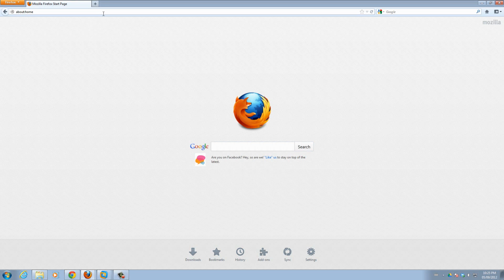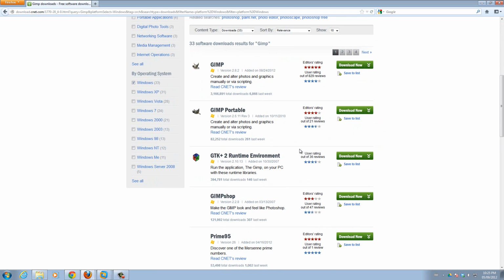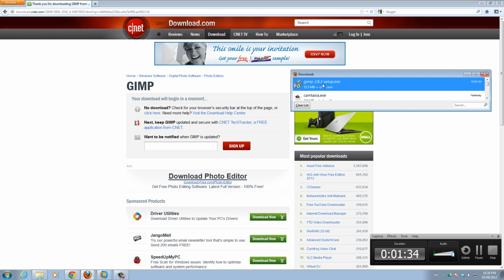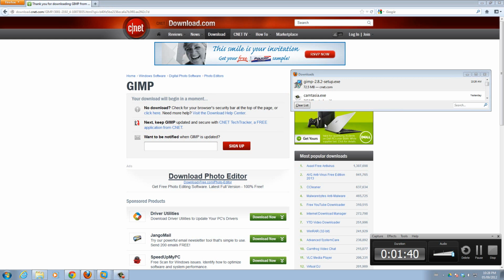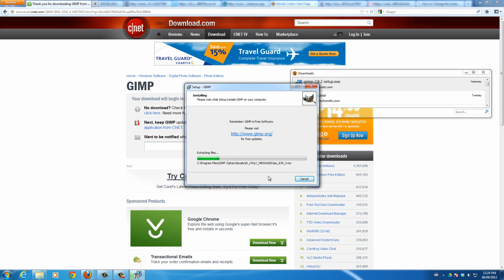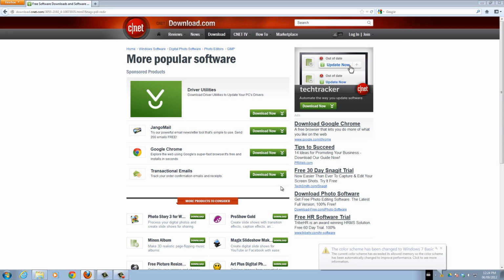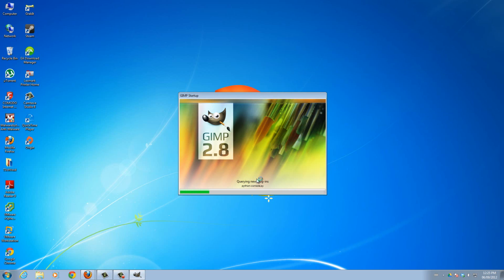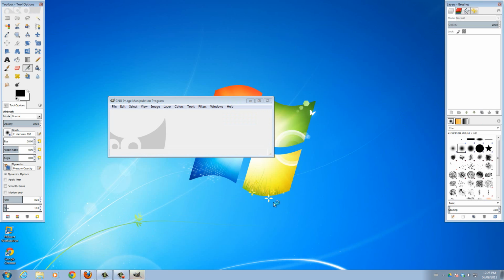How to install GIMP 2 aka GNU Image Manipulation Program on Windows 7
Here is a quick installation tutorial of GIMP for Windows 7.

Easy steps to follow:

1) Go to download.com and download GIMP
2) Run the setup file once the download had completed
3) Choose English as the language
4) Allow the setup to finish loading and click Finish!

Thats pretty much it guys! I know its really short and an easy process to follow, but i hope this video might have helped you, and stay tuned for my Windows Customizable Tips and Tricks series coming up soon!